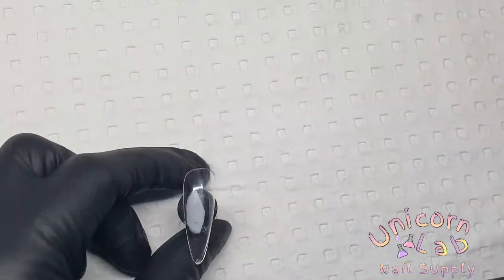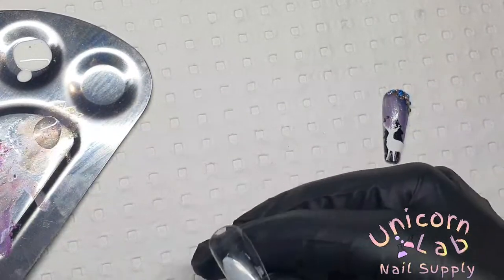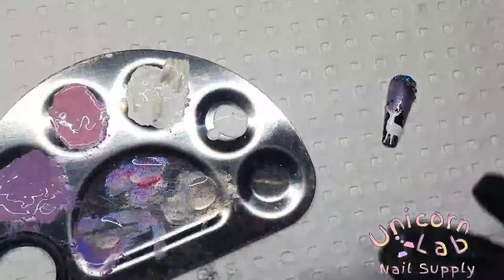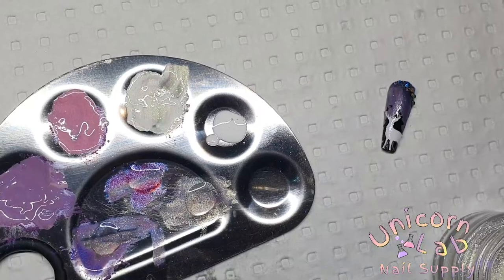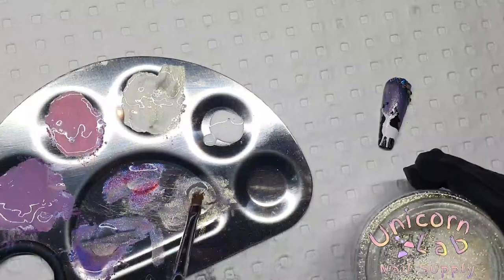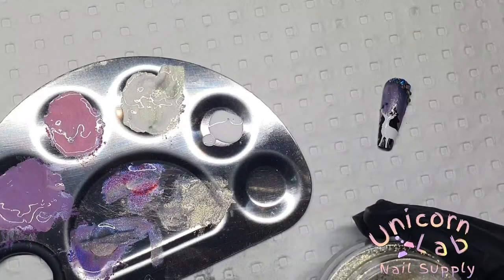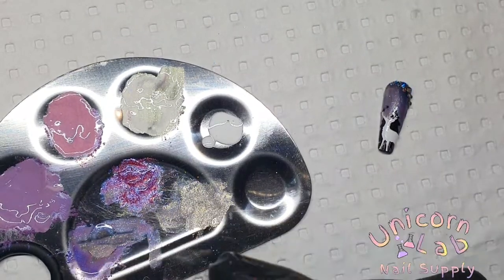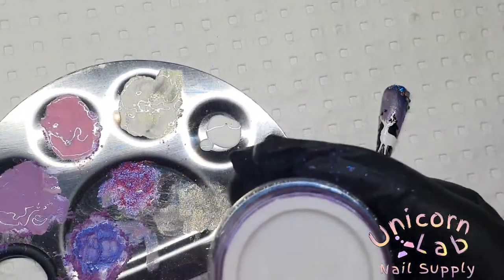STAG + AURORA SKY NAIL ART | pigment tutorial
Using pigments to create an Aurora Night sky effect.